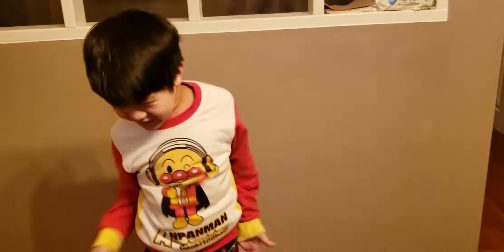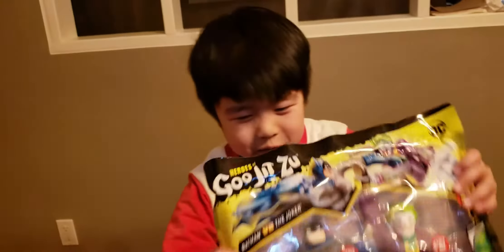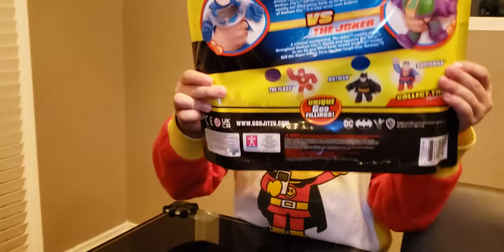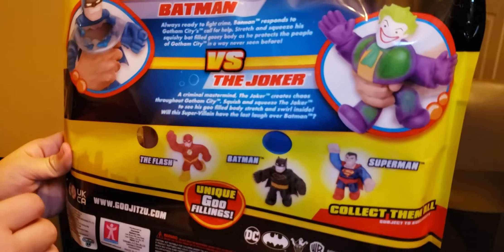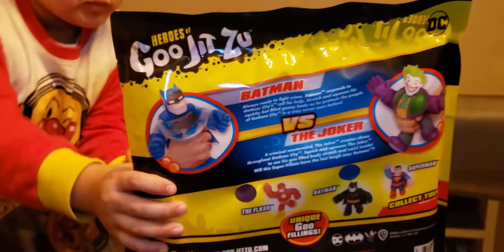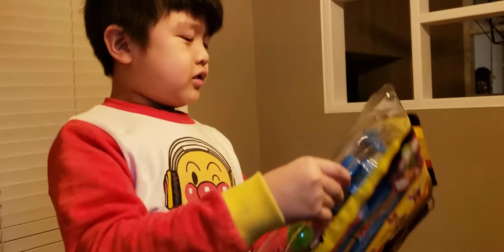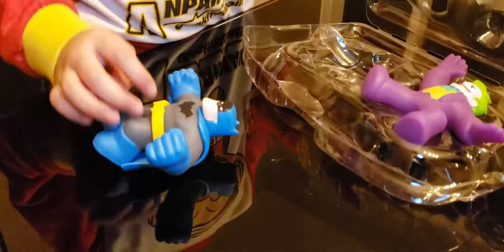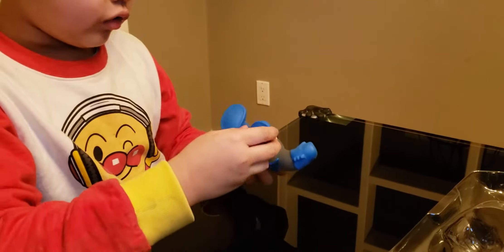Goo Jit Zu - 2-Pack Batman and Joker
Marcus unboxing Goo Jit Zu 2-Pack Batman and Joker